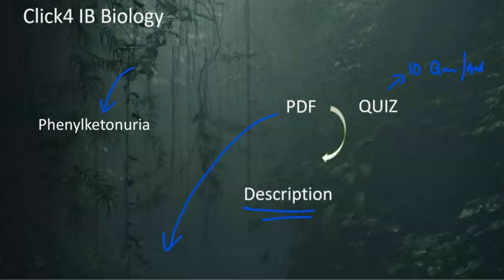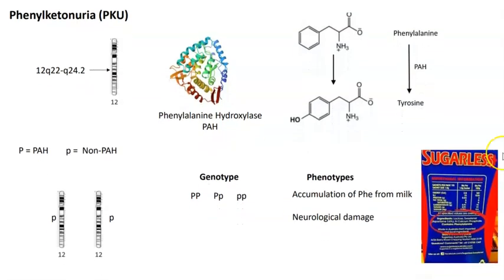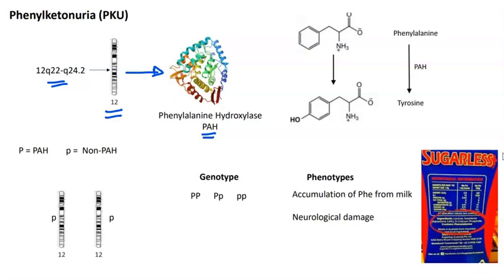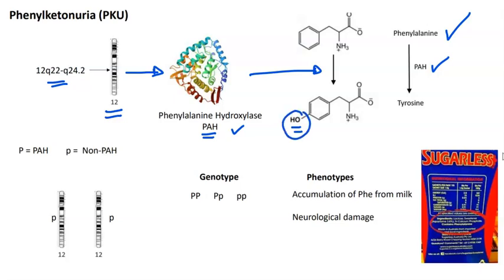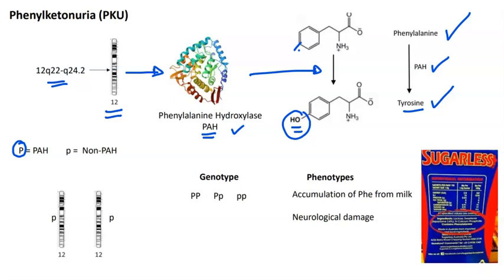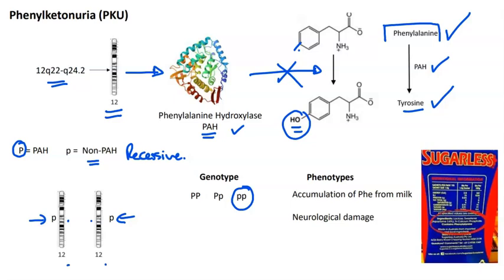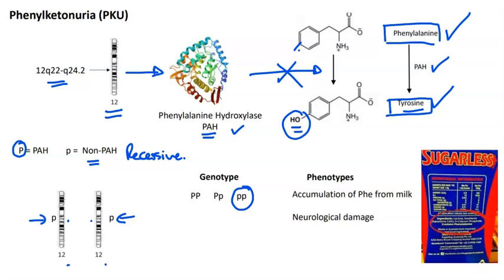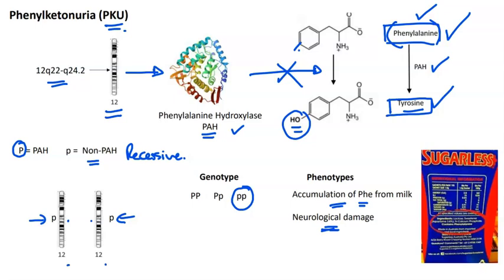07 Phenylketonuria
Prompt for study: Copy and Paste into your Fav ChatBot
The topic is Phenylketonuria and its inheritance

0:00 Introduction
0:15 Overview of PKU (Phenylketonuria)
1:00 Location of the Gene (Chromosome 12)
1:45 Function of Phenylalanine Hydroxylase (PAH)
2:30 Consequences of Homozygous Recessive Condition
3:15 Neurological Impact of Phenylalanine Accumulation
4:00 Preventative Measures for Infants with PKU
5:00 Food Labeling and Phenylalanine
5:45 Management of PKU Beyond Infancy
6:30 Summary and Next Video Link